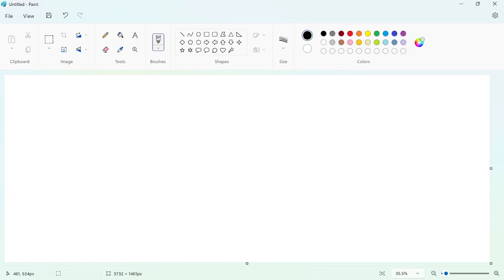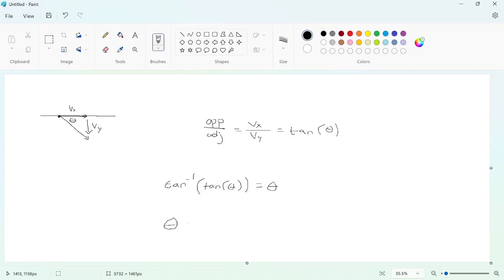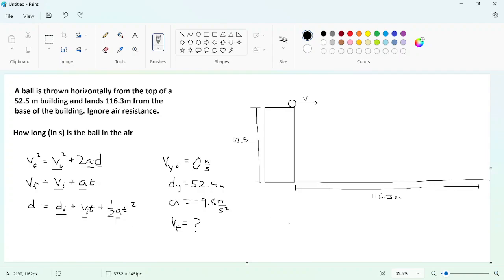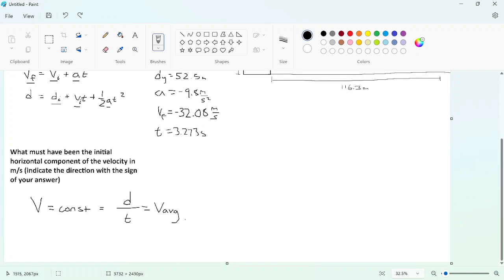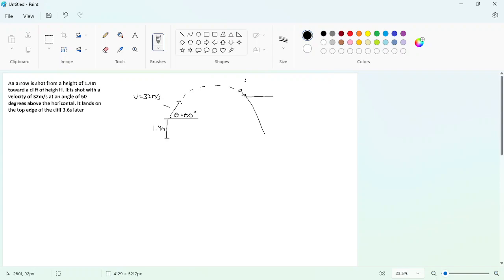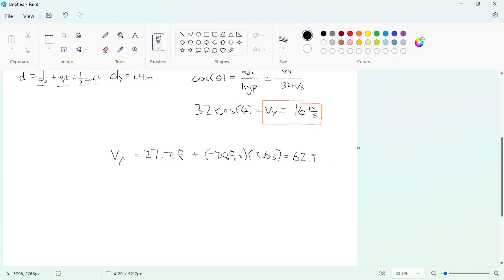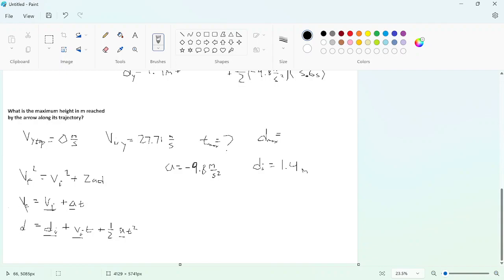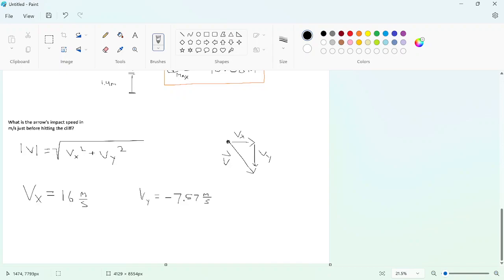[Exam Review] Projectile motion + HW 5 Q2 and Q3